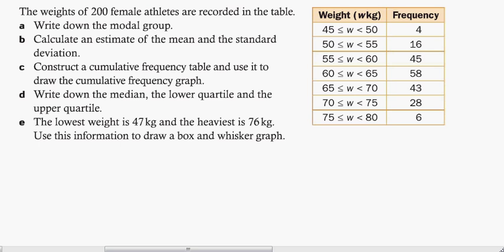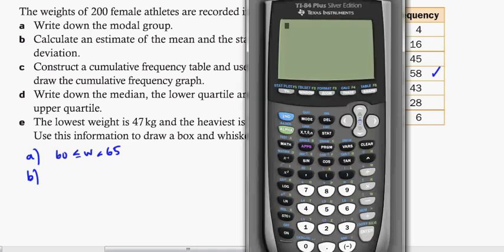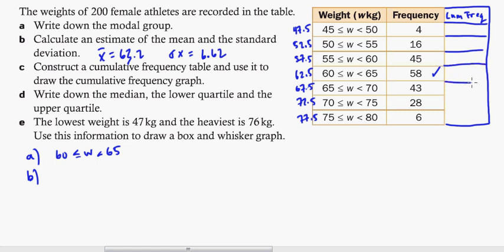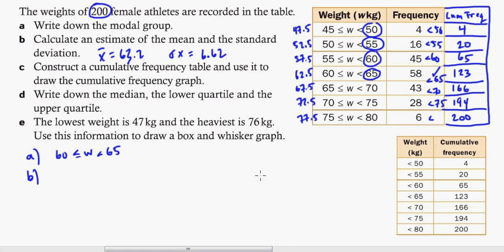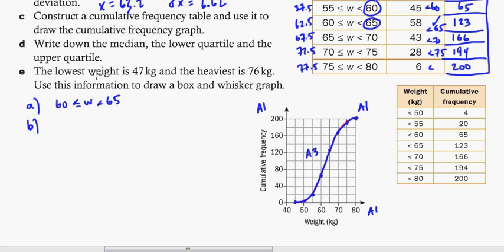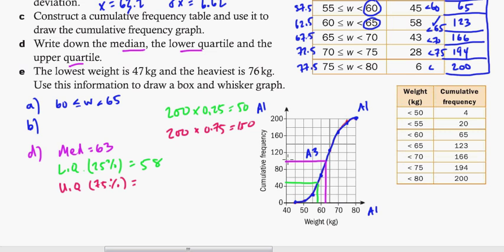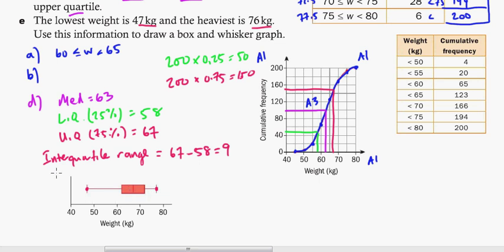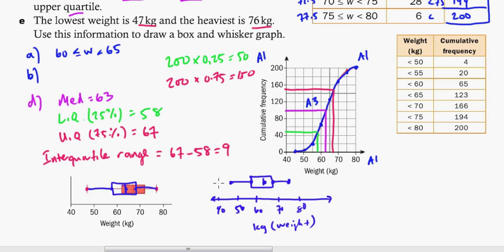IB Math Studies - Statistics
A problem that reviews a weighted mean, standard deviation, making and constructing a cumulative frequency graph and finding quartiles and constructing a box plot.